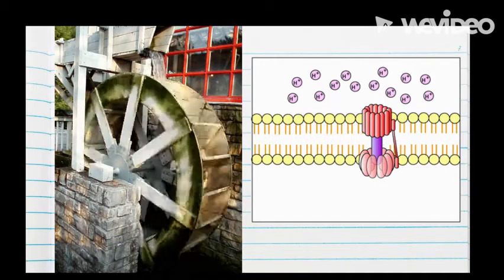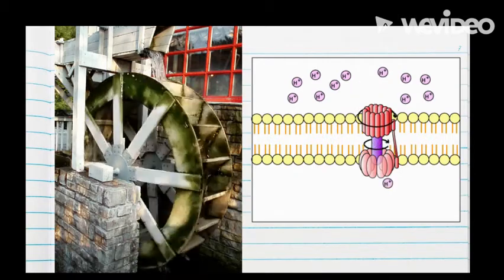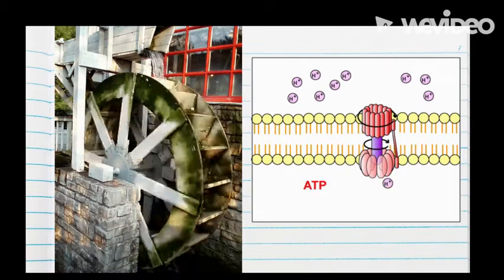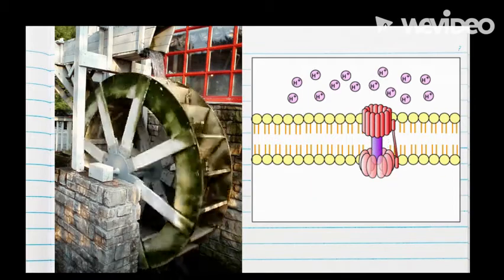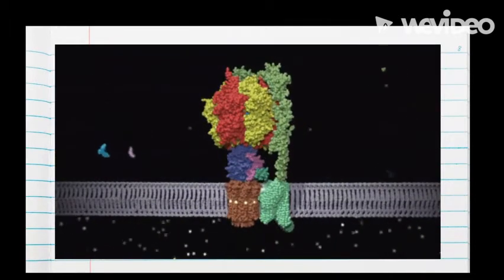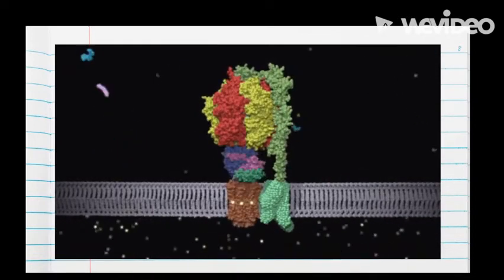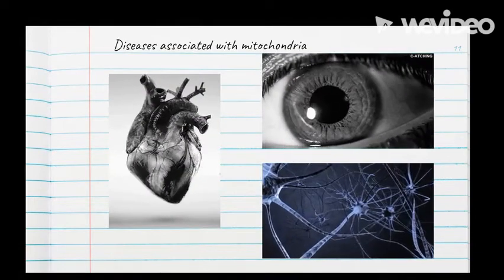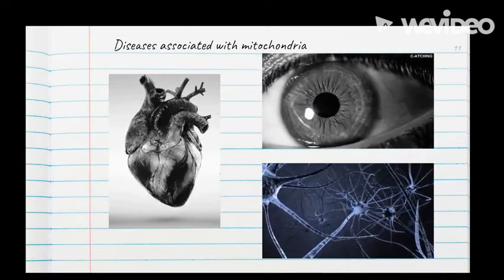ATP Synthase Video